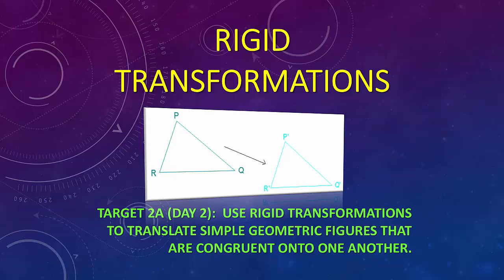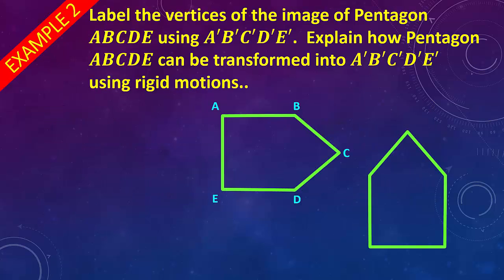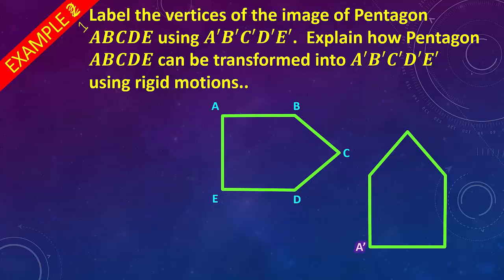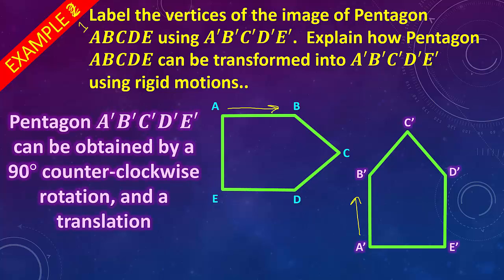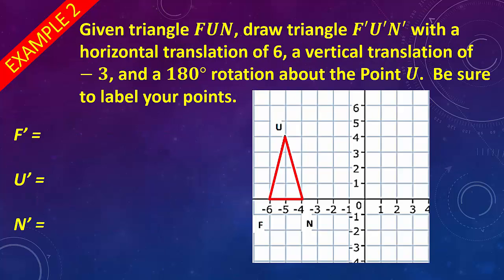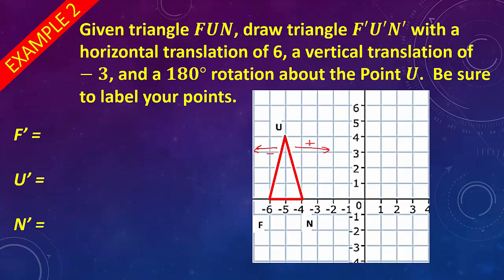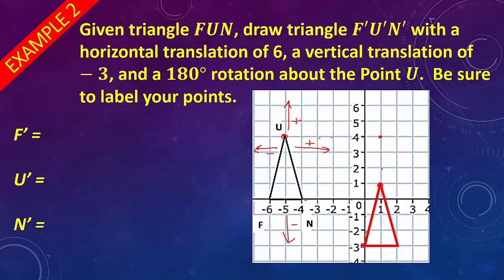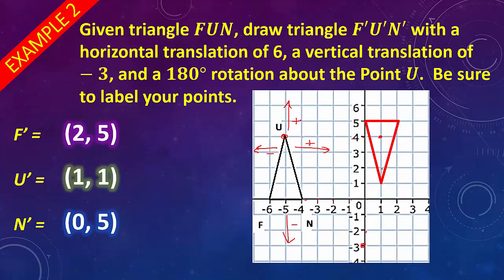2A Day 2 - Rigid Transformation